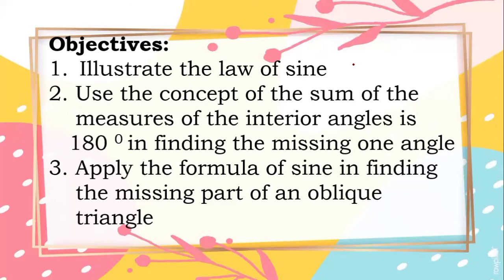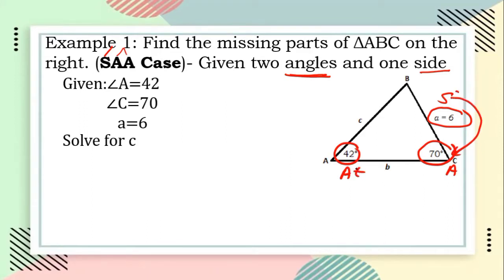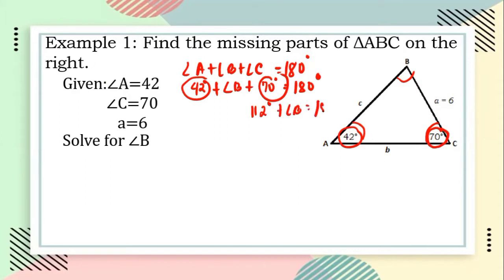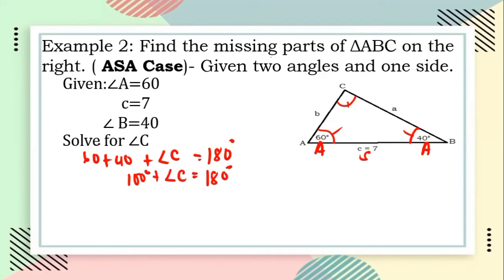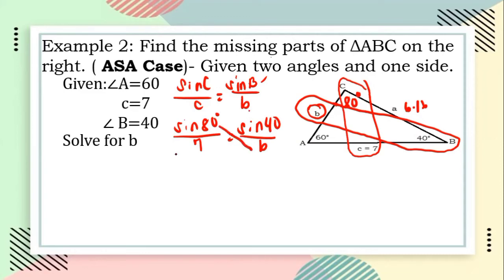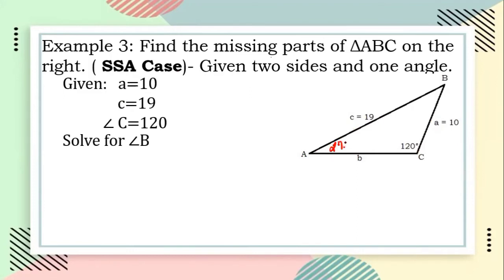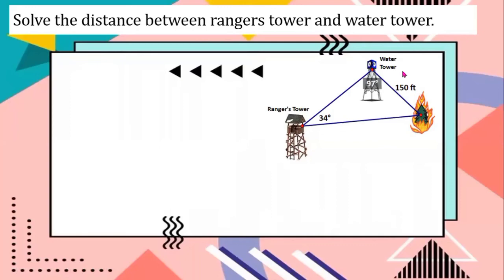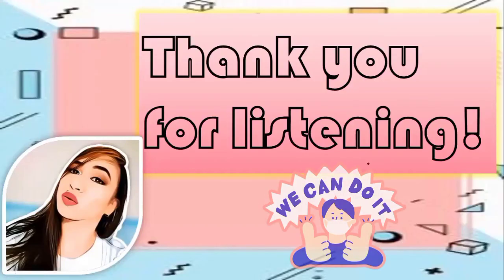Law of Sine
This video will discuss on how to use Law of sine in solving missing parts of a triangle.